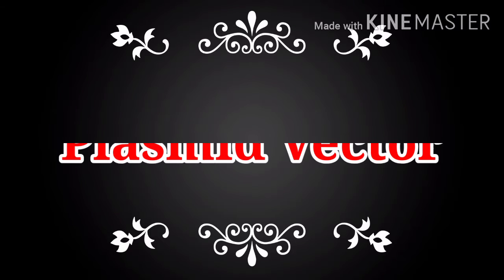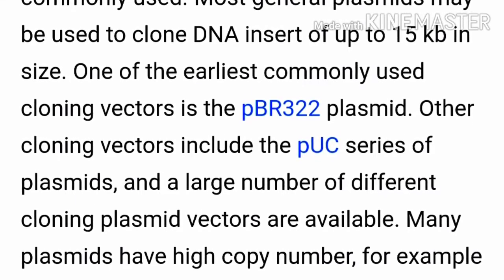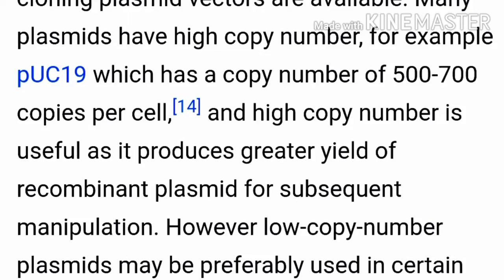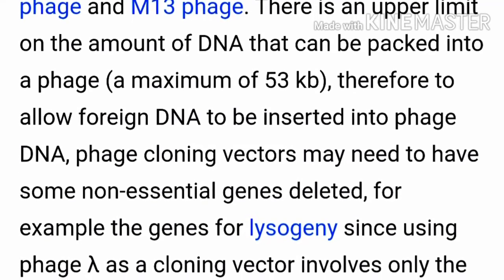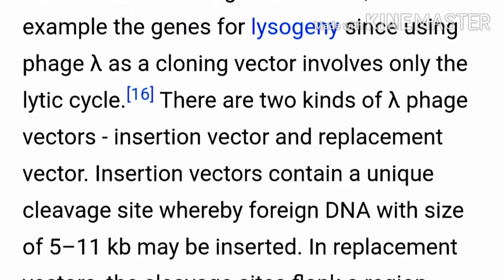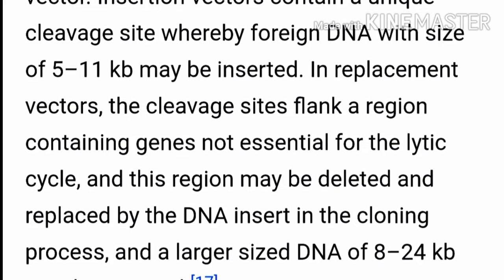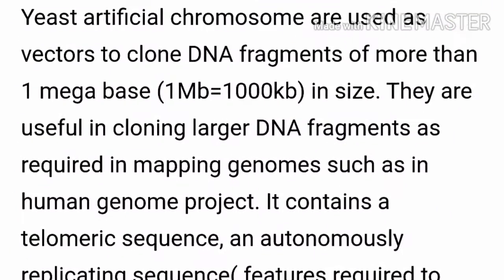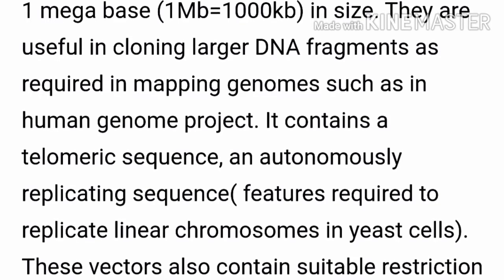Biotechnology//Vector DNA//Plasmid DNA//Phage DNA//Cosmid DNA//Yeast Artificial DNA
Vector DNA...
Plasmid DNA
Phage DNA
Cosmic DNA
Yeast Artificial DNA